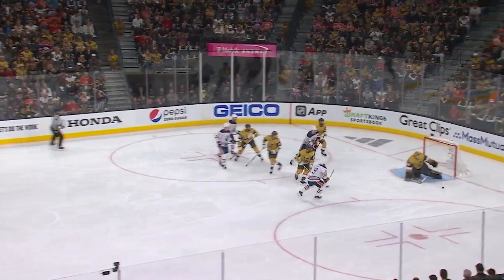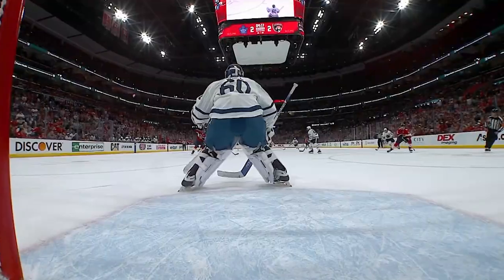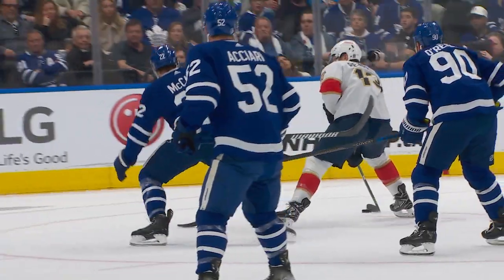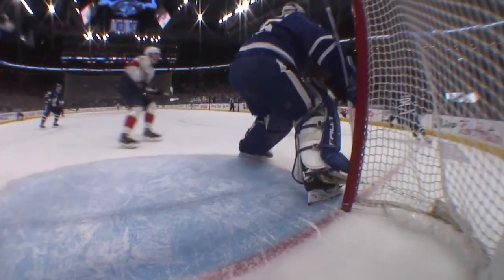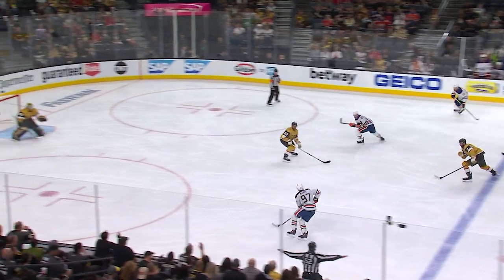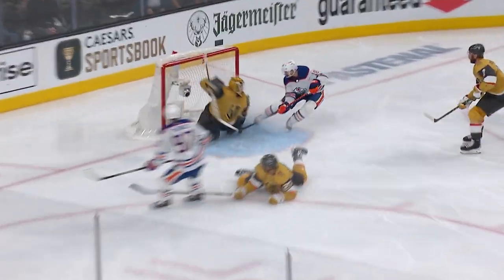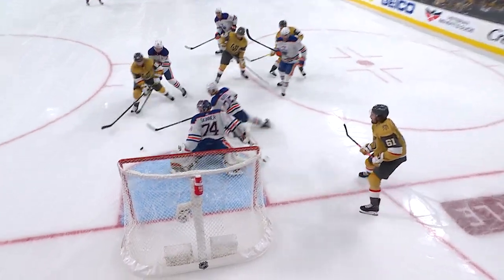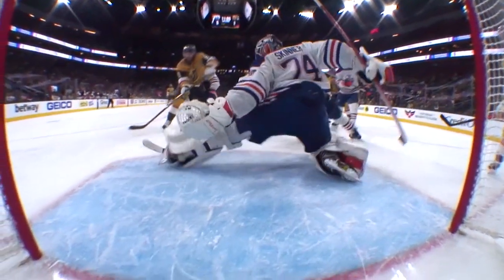Must-See NHL Saves from Week 3 | Skinner, Bobrovsky, Oettinger | 2023 Stanley Cup Playoffs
Oettinger's blocker, Bobrovsky's toe and Skinner's sprawling glove are your top highlight-reel saves from Week 3 of the Stanley Cup Playoffs